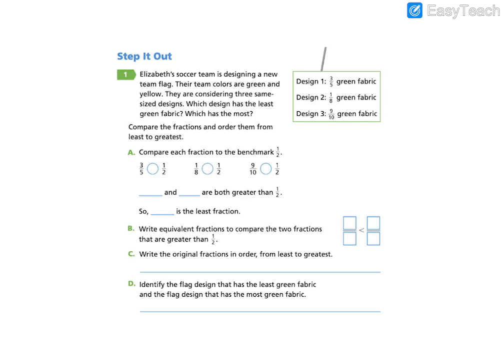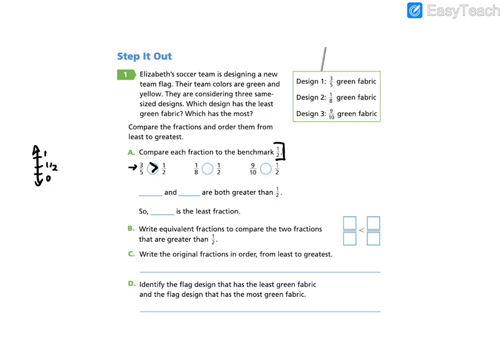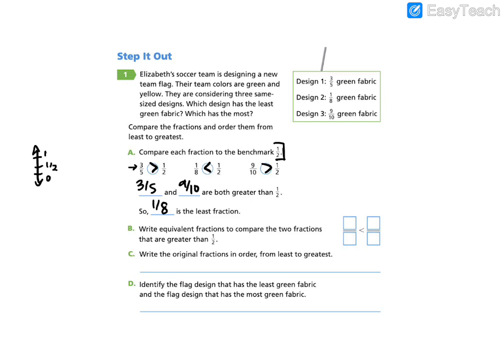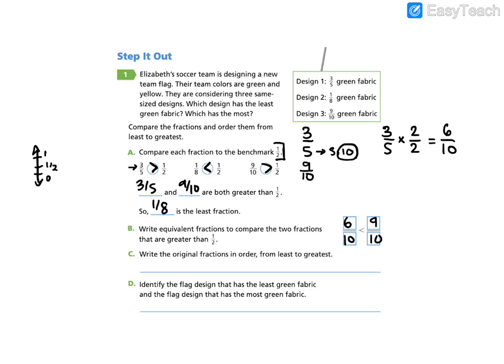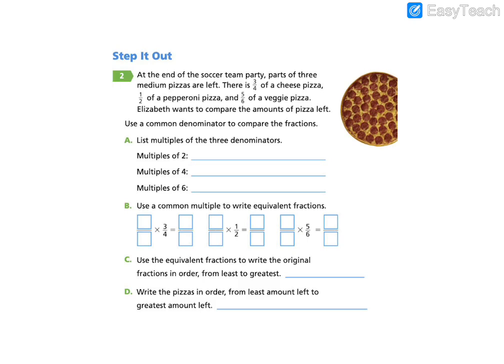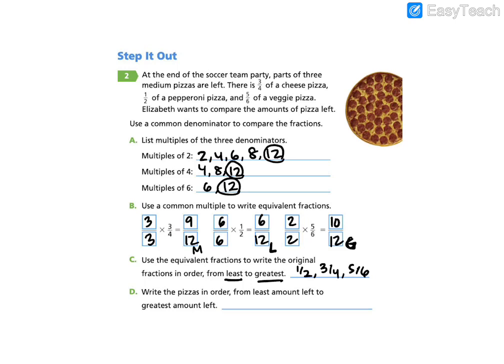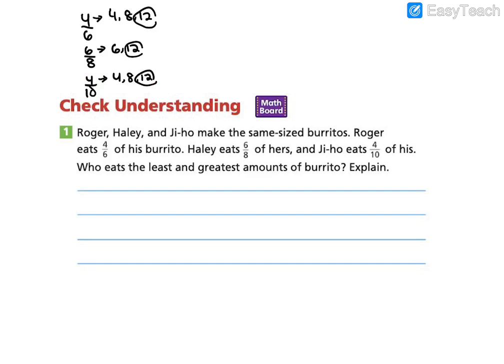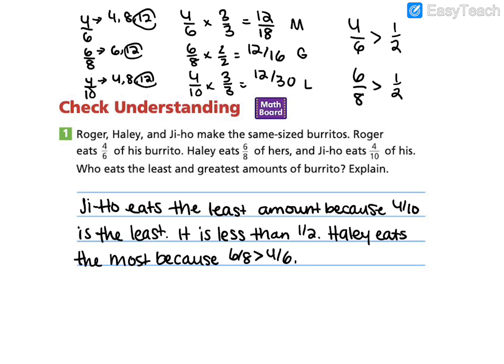Into Math 4th Grade Lesson 11.7